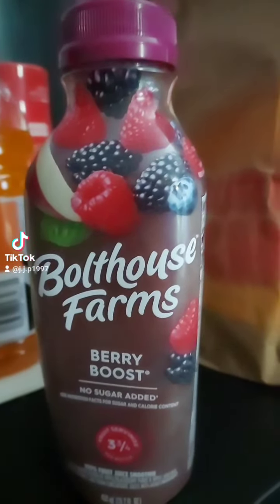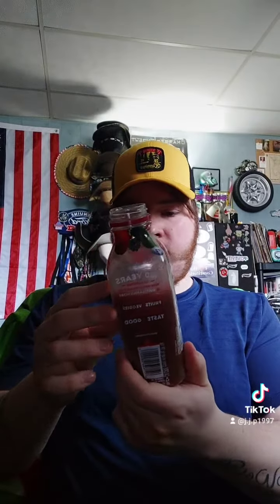Bolthouse Farms Berry Boost Sip N, Review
Bolthouse Farms Berry Boost
7/10